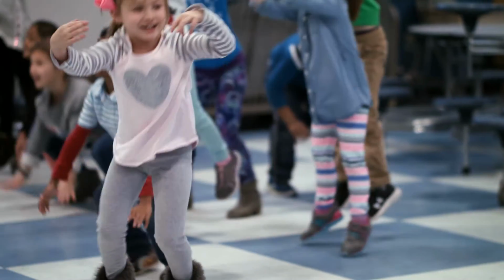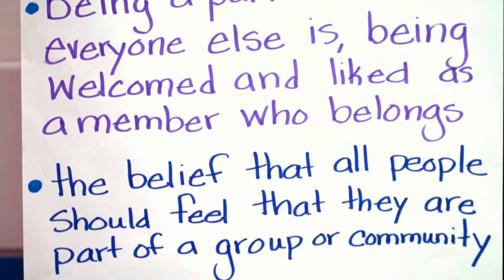Franklin Public Schools SEL Documentary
This video was filmed in the Public Schools in Franklin, Massachusetts in January and February of 2017.  The video is intended to highlight Social and Emotional Learning across all schools and levels in Franklin.